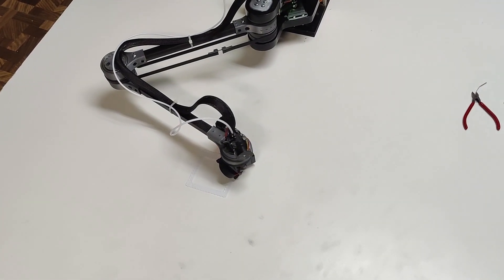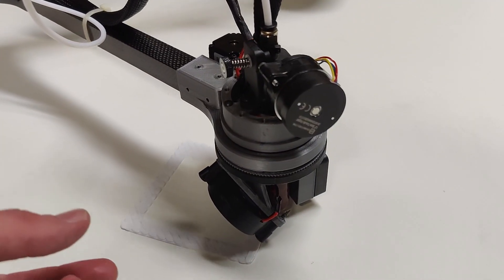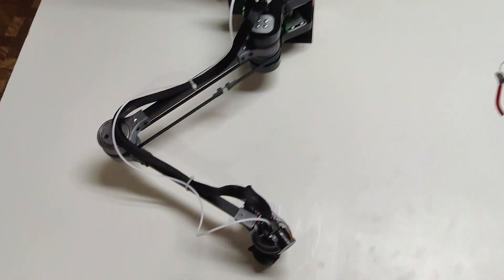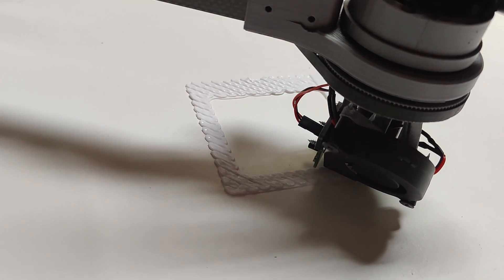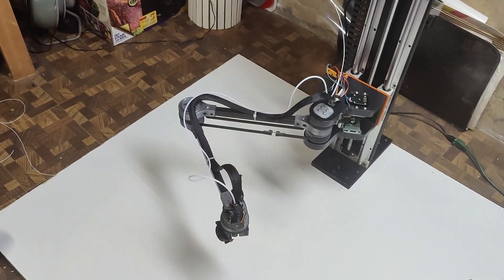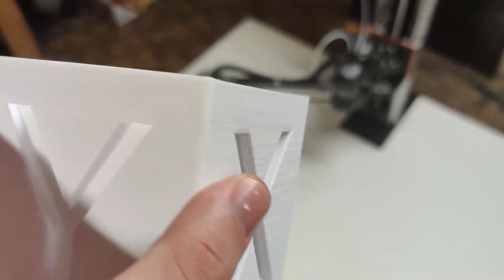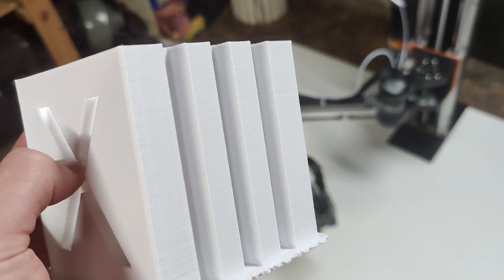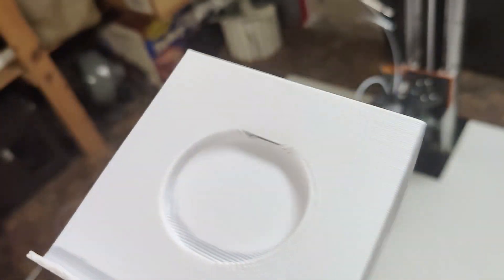From bad print quality to high on big prints - IBIS S1 SCARA 3D Printer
i made a small change on the printer that made a big difference by just adding a reverse bowden tube and now the prints are near flawless